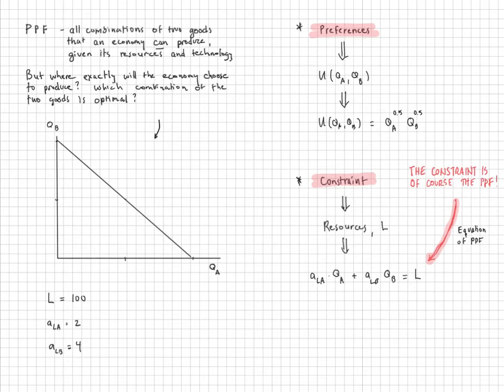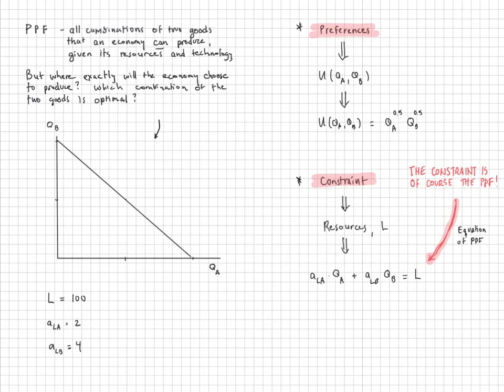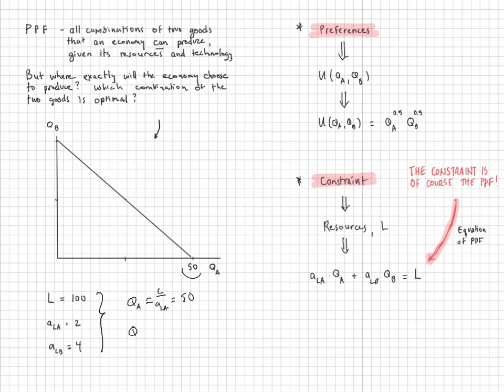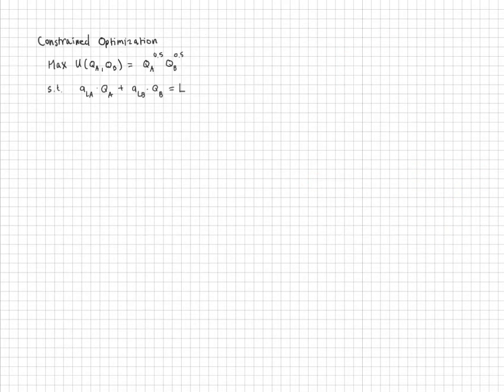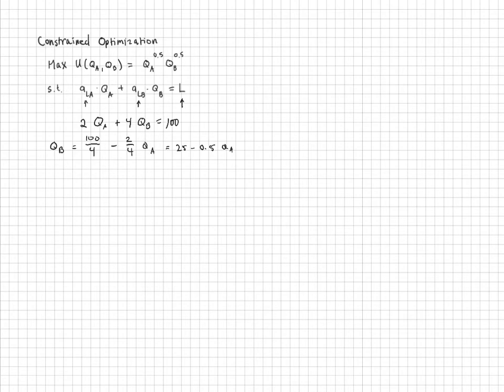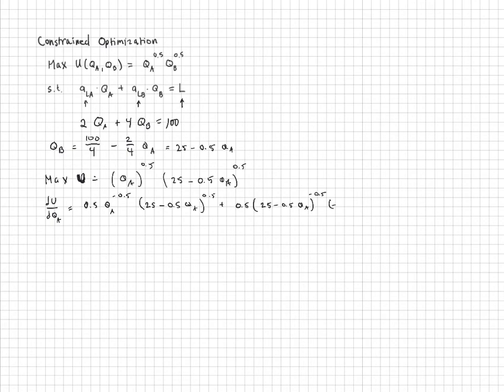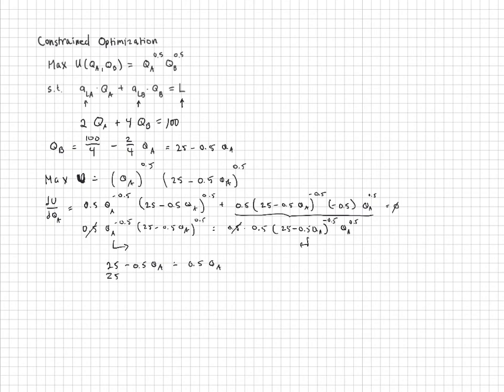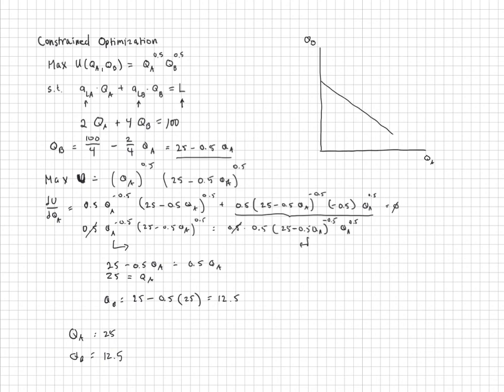How To - find optimal consumption point on PPF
In this video I discuss where on the production possibilities frontier (PPF) the economy would choose to produce and consume, given its resources, technology, and preferences. In this video we did not allow for trade.